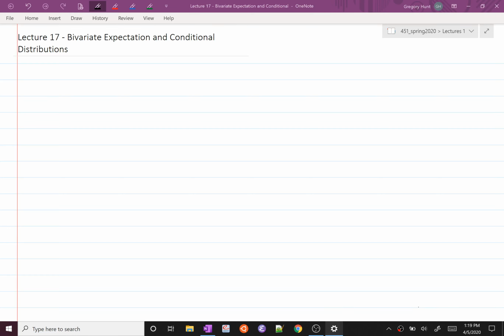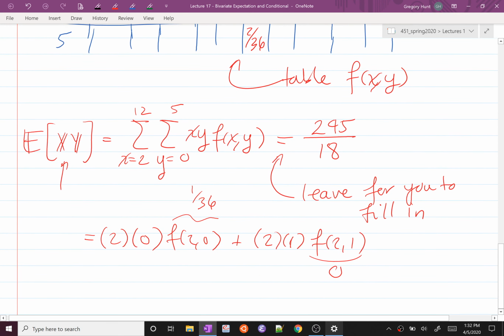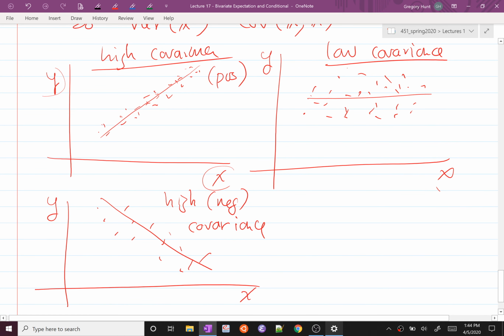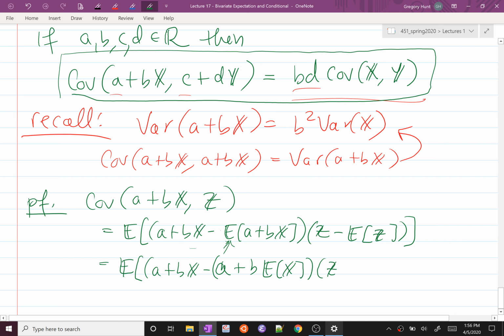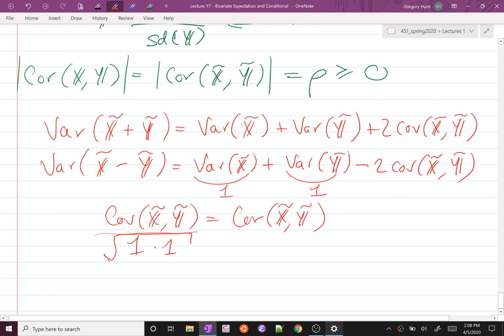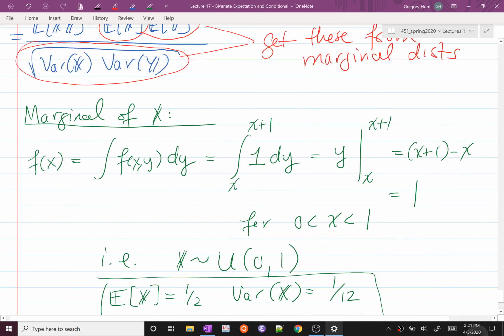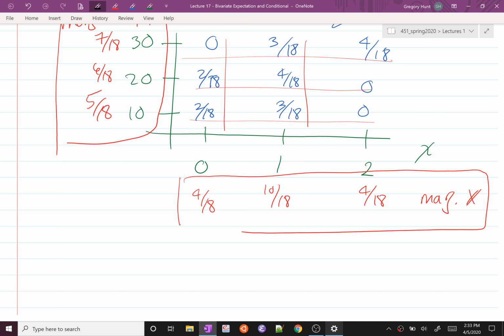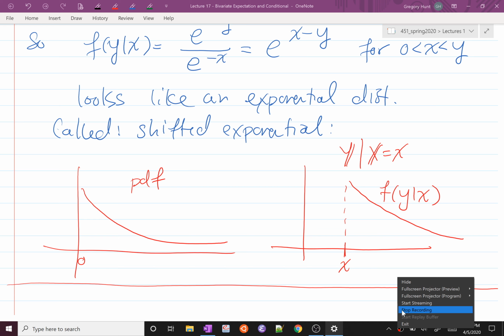451 S20 Lecture 17 - Bivariate Expectation